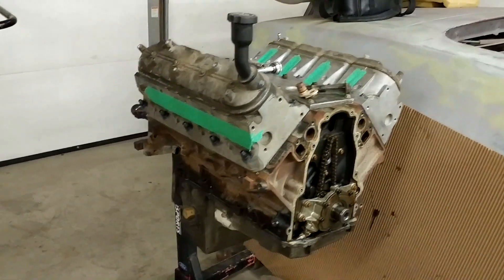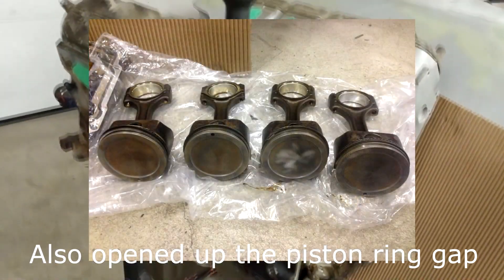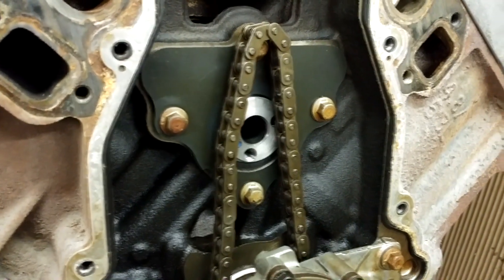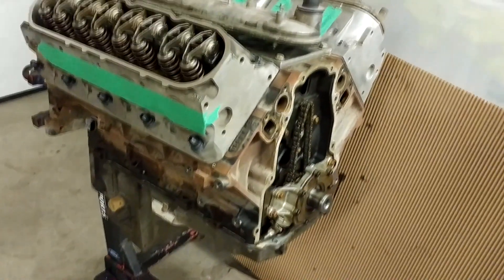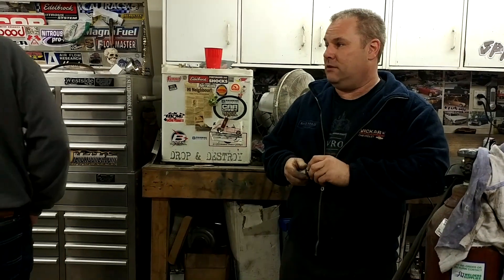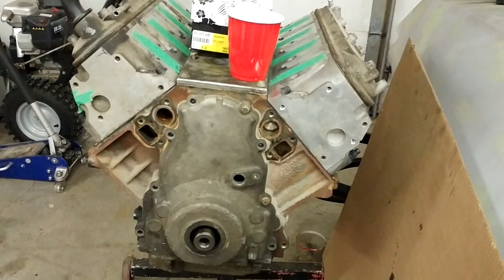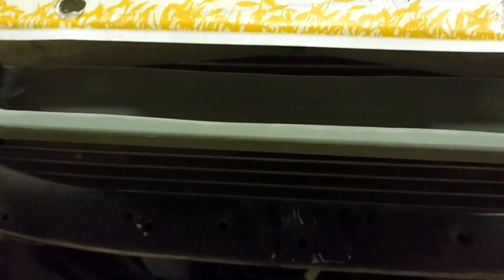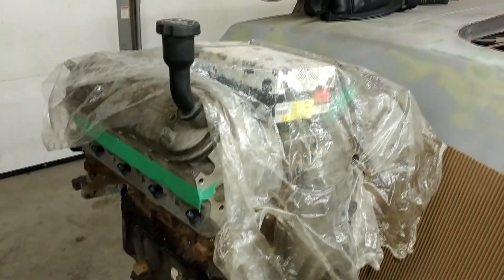5.3 LS Build | WTF is he doing to that sensor? SPPW - S3E2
In this garage car build video I go into more detail on my gen 3 5.3 turbo build. I will continue to document the build process's from here on out. It will eventually live inside my 91 foxbody Mustang that has been 9.35@154 already with a nitrous combo.